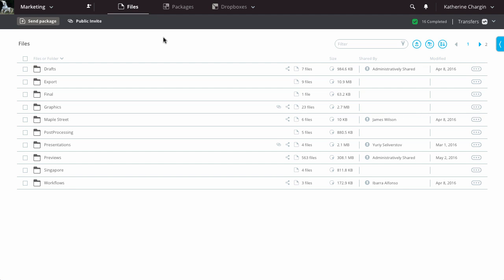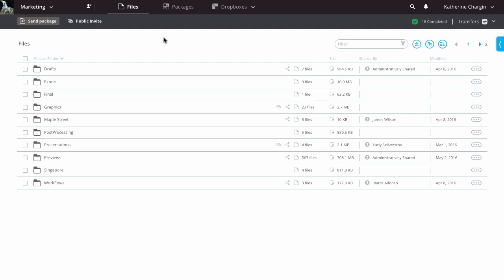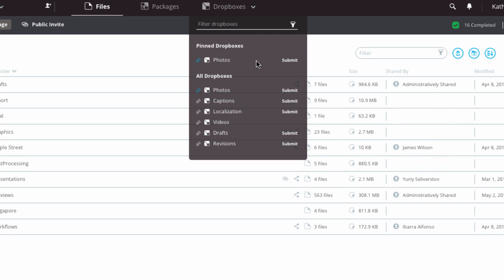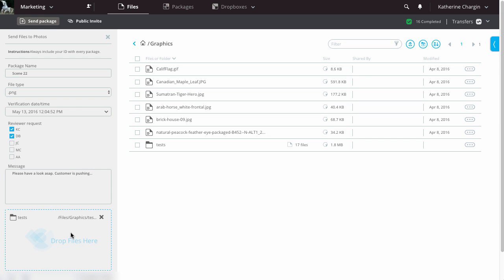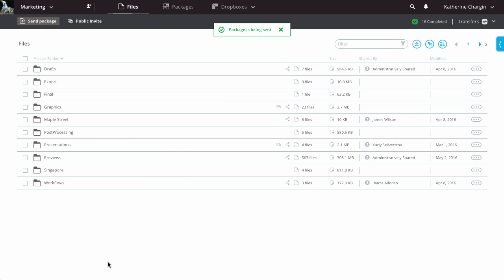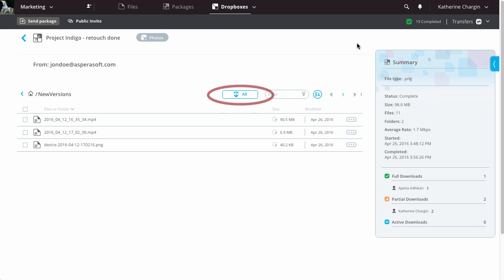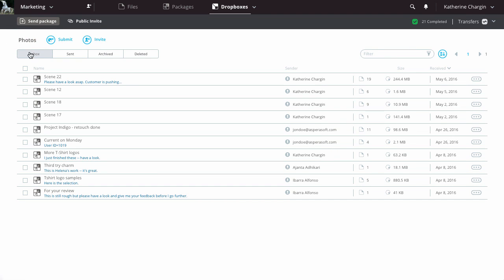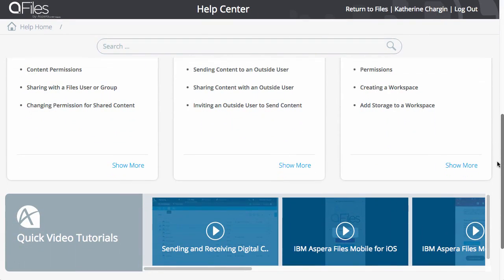Envoyer et recevoir et contenu avec un Dropbox Aspera Files